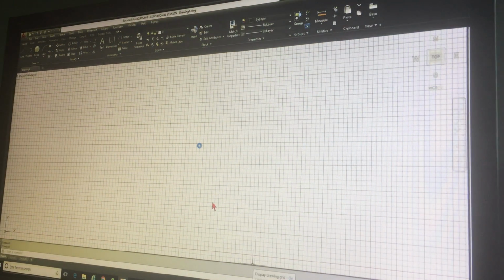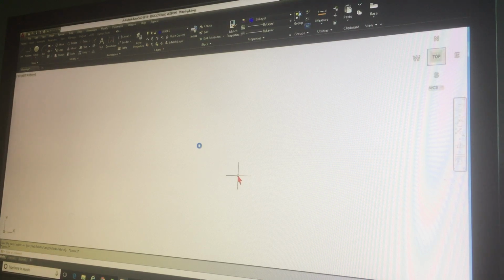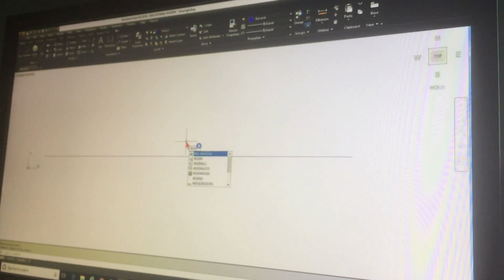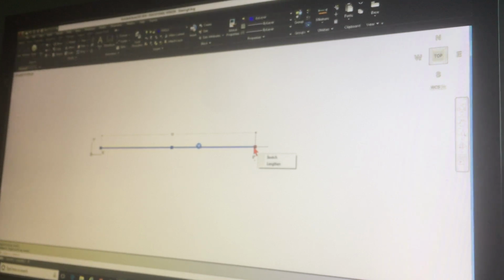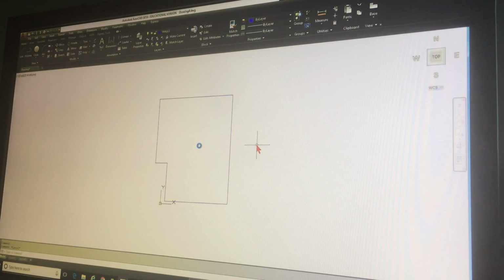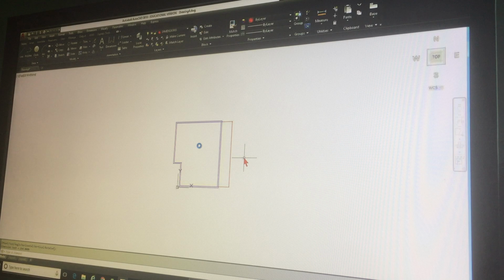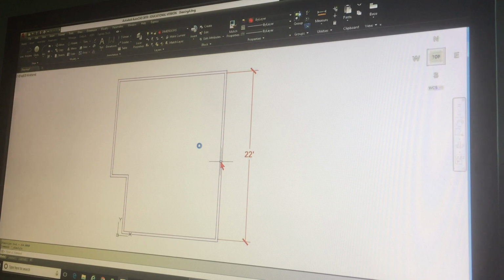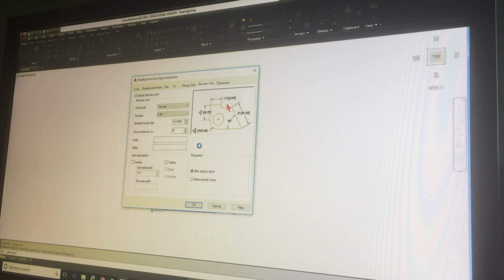SEPT 13 IMG 1718